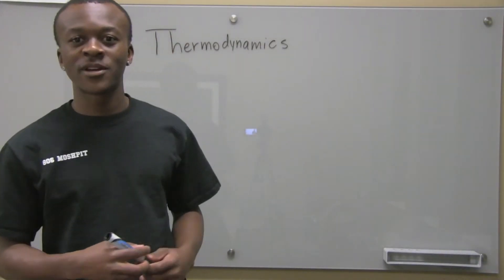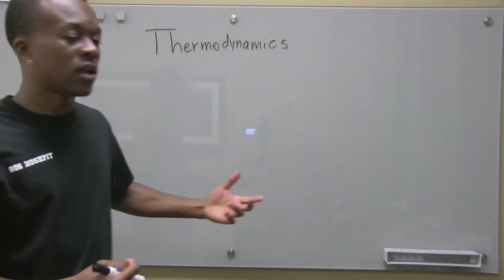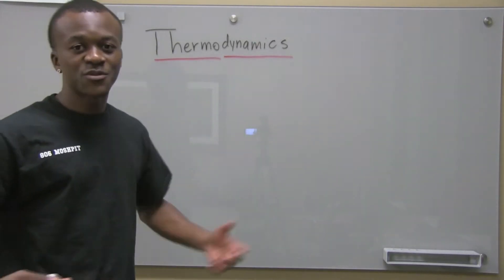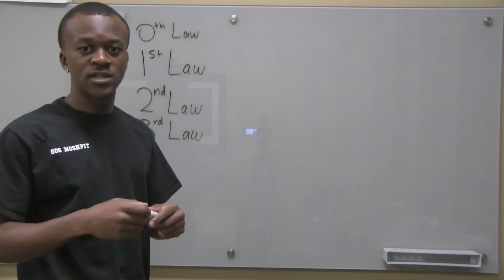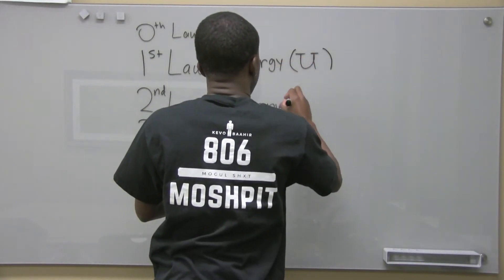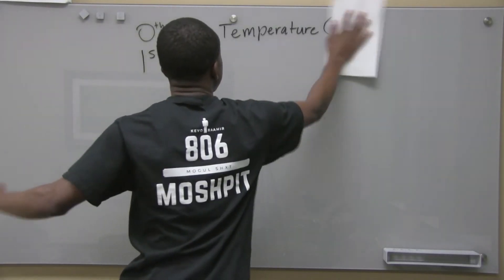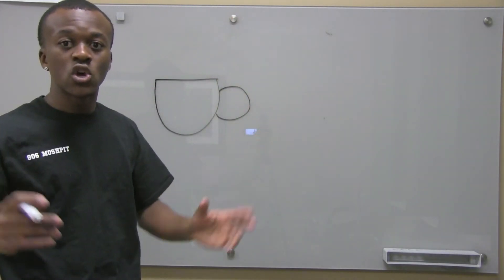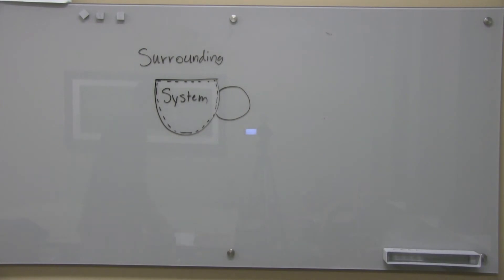Lesson 1: Intro to Thermodynamics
Introduction to the course of thermodynamics. CORRECTION: closed systems allow transfer of heat and work, through the boundary, but NOT mass.